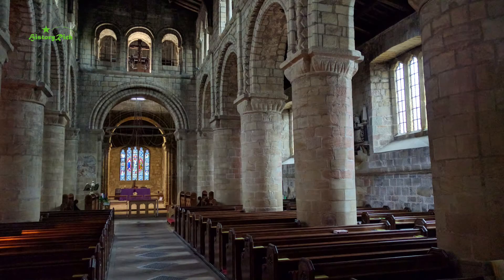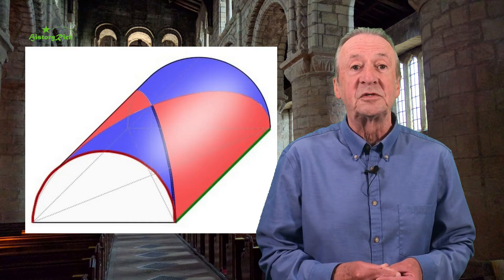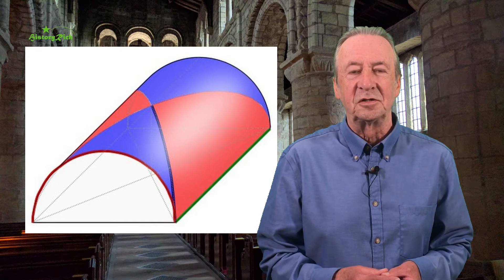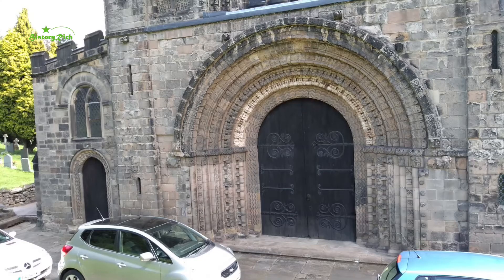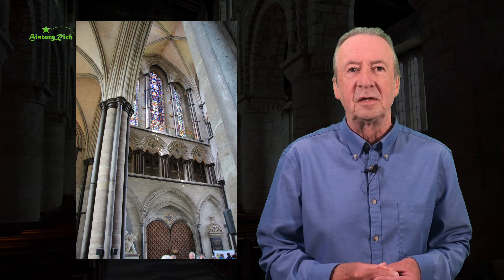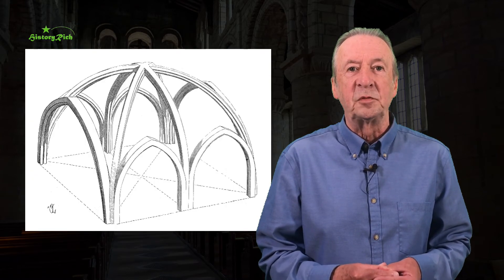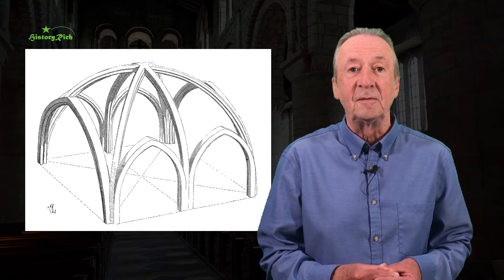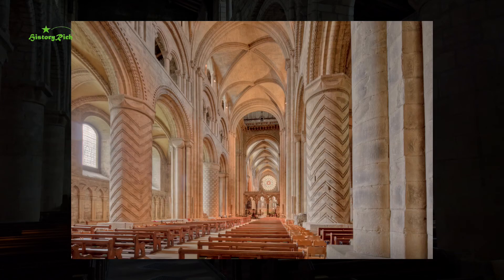England’s Medieval Cathedrals: part three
Exploring the chronology and typical features of the four basic styles of the later-medieval period: Norman Romanesque; Early Gothic; Decorated Gothic; and, Perpendicular Gothic.